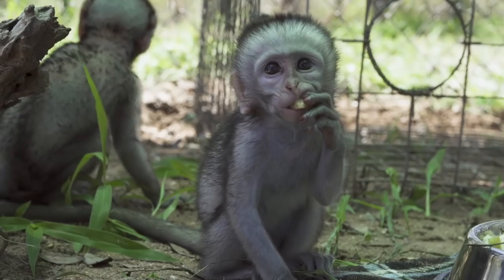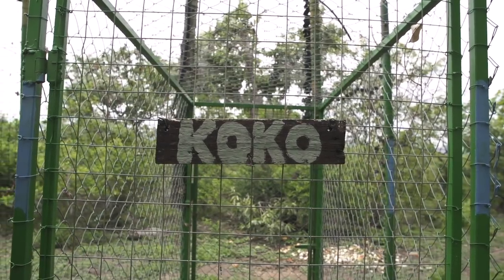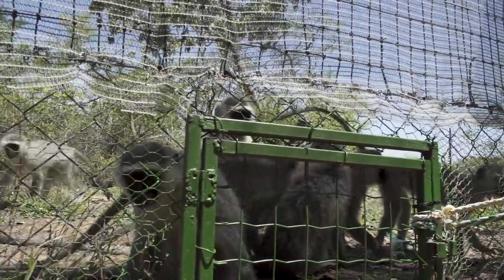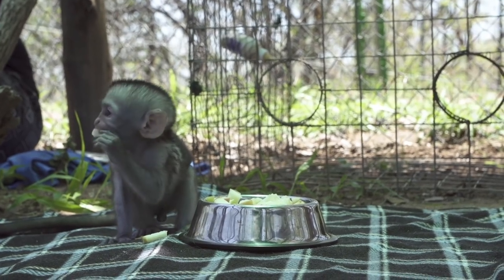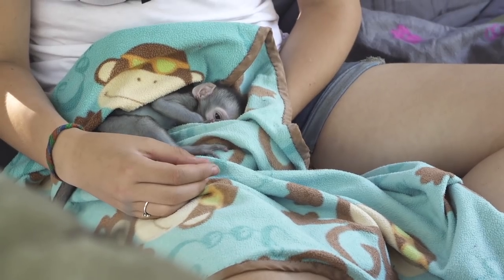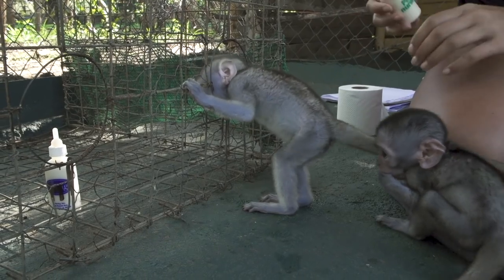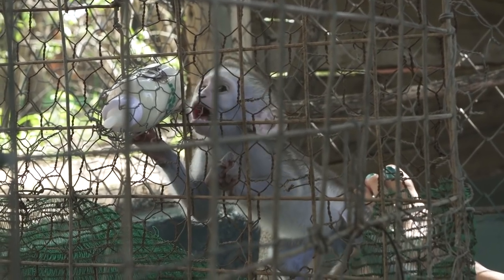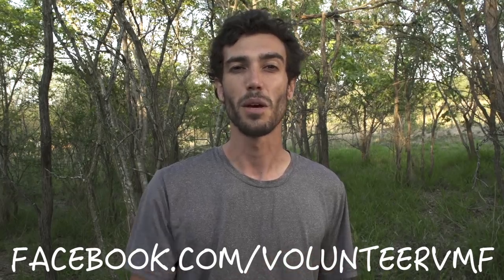Adorable Orphaned Baby Vervet Monkeys Peggy & Joli Meet Their New Foster Monkey Moms - Ep. 7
The Vervet Forest Episode 7 - Orphans Peggy and Joli are moved to a Skrow troop intro enclosure where they meet their new foster mom monkeys. Baby Groot struggles to learn the feeding cage.

The Vervet Forest is a wildlife rehab series focused on Vervet Monkeys at the Vervet Monkey Foundation . The series showcases the process of taking orphaned and injured vervet monkeys through a foster mother program which helps these rescued orphan baby monkeys to be adopted by foster mother monkeys. The show is for fans of animal planet, nat geo, discovery and anyone who is an animal lover, loves animals and would like to be part of helping them get back to the wild.

Instagram for photos and videos of the babies, updated daily - @Vervet_Forest

To learn more about the Vervet Forest wildlife reserve project

Official Facebook of the Vervet Monkey Foundation - Facebook.com/groups/vervet/

Official Facebook of the Vervet Forest - Facebook.com/VervetForest

The Gear Used to Create the Show and Links to Purchase...
Sony Fs700
Canon 7dmk2
Canon 24-70mm Lense
Canon 100-400mm Lense
Benro S8 Tripod
Feisol Mini Tripod
Tascam DR-10L Microphone
Memory Cards
Light Stand
Light for Filming Babies
Interview Light 1
Interview Light 2
Drone DJI Mavic Pro

Suggested Reading To Learn About Monkeys, Animal Behavior and A Plant Based Diet...
Nicko, the tale of a vervet monkey on an African farm
Facts About The Vervet Monkey (A Picture Book For Kids
How Monkeys See the World
Second Nature: The Inner Lives of Animals
Beyond Words: What Animals Think and Feel
The Emotional Lives of Animals: A Leading Scientist Explores Animal Joy, Sorrow, and Empathy ― and Why They Matter
The Rise of Conservation in South Africa: Settlers, Livestock, and the Environment 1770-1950
The Omnivore's Dilemma: A Natural History of Four Meals
The Forks Over Knives Plan: How to Transition to the Life-Saving, Whole-Food, Plant-Based Diet
Cowspiracy: The Sustainability Secret

Recommended Vegan Documentaries...
Food Matters
What The Health
Forks Over Knives
Food Inc.

**These animals are not pets they are rescued wildlife undergoing a rehabilitation program at the Vervet Monkey Foundation in South Africa**